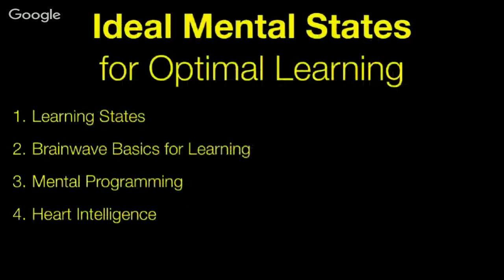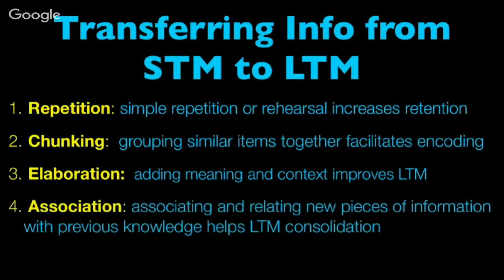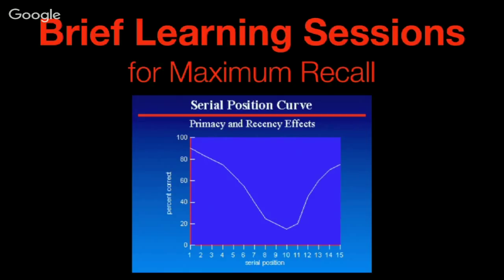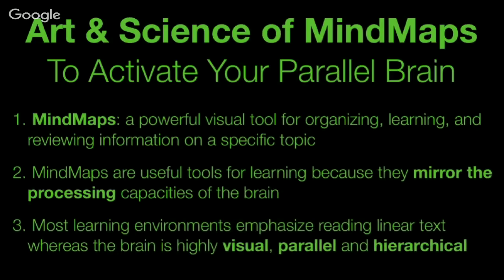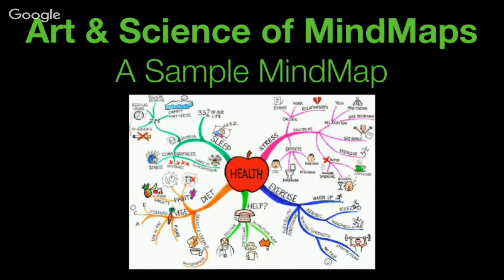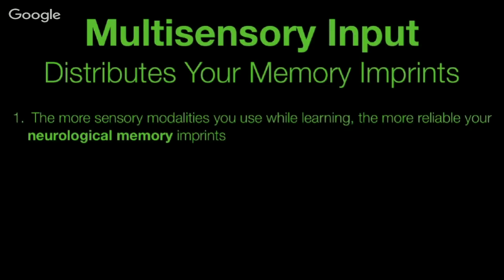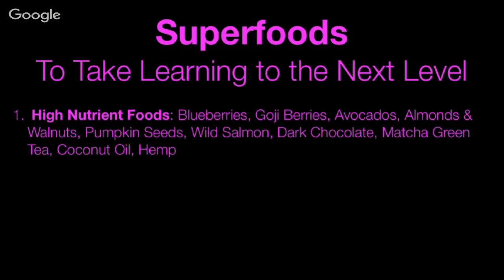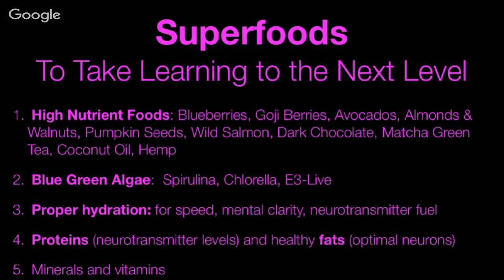Accelerated Learning 101 - Part 2 SEPT 15 2015